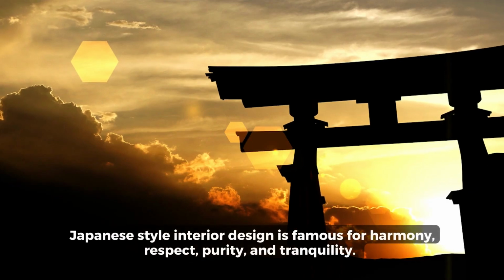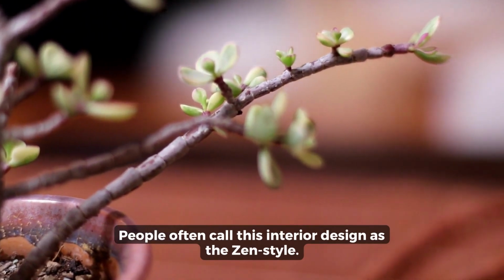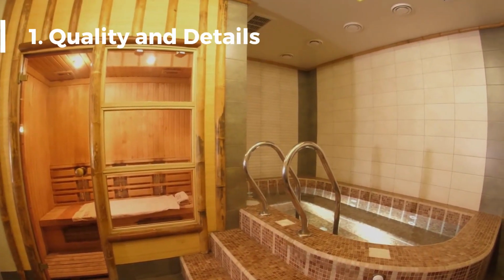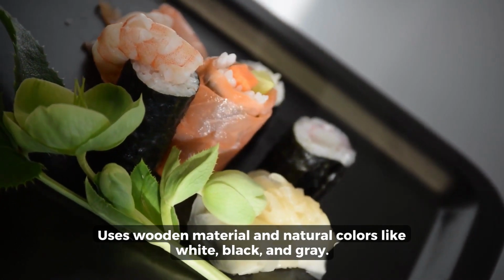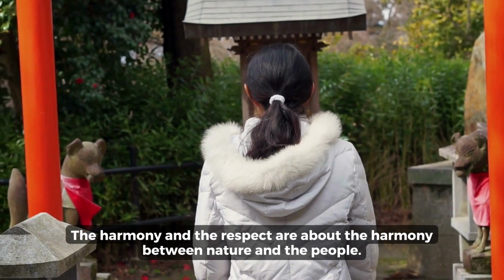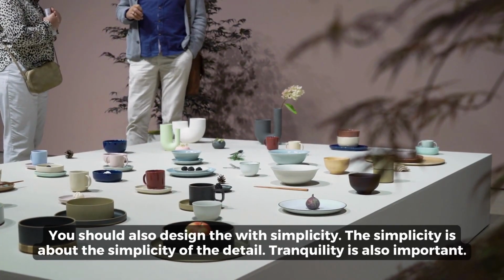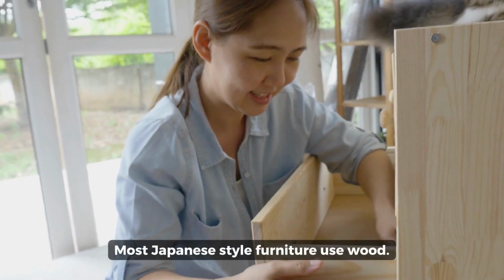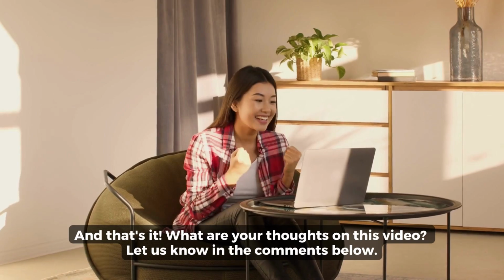Transform Your Home into a Zen Paradise with Japanese Interior Design Tips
Japanese style interior design is famous for harmony, respect, purity, and tranquility.

You can apply the this interior design to the house, office, restaurant, hotels, and other public buildings. People often call this interior design as the Zen-style.

Get tips and tricks on home improvement, decorating, and more in HandyWork!

📌 handywork.co